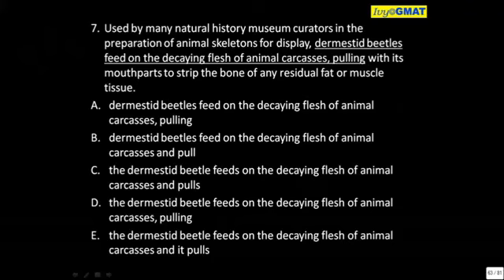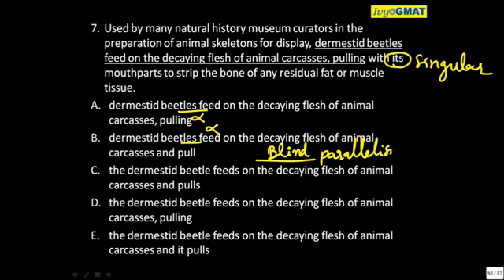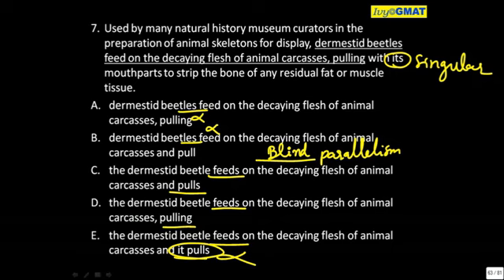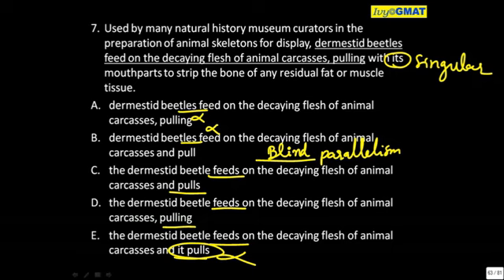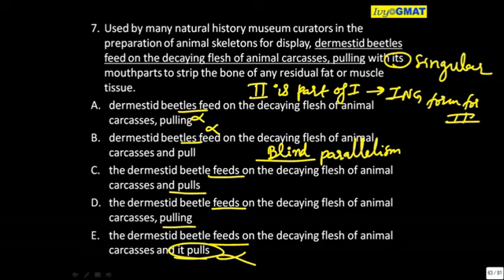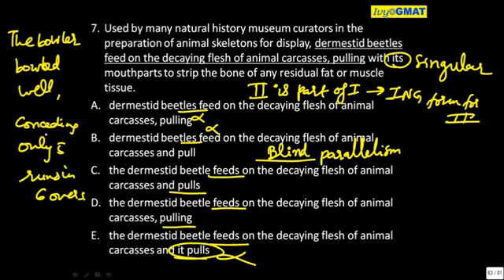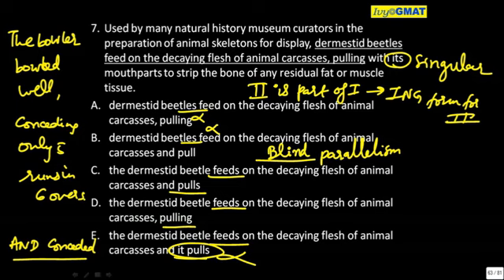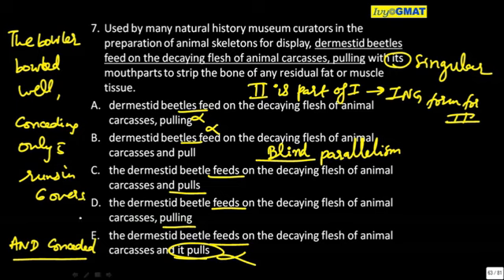GMAT Sentence Correction-6